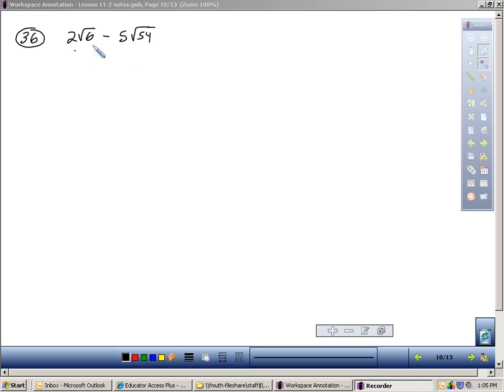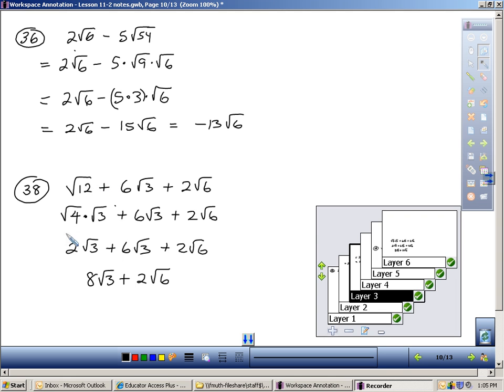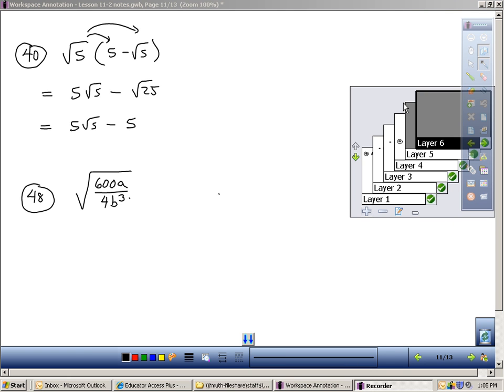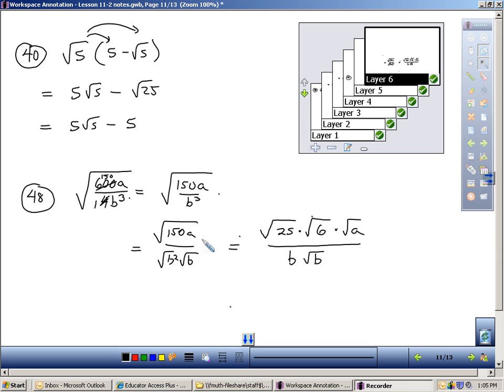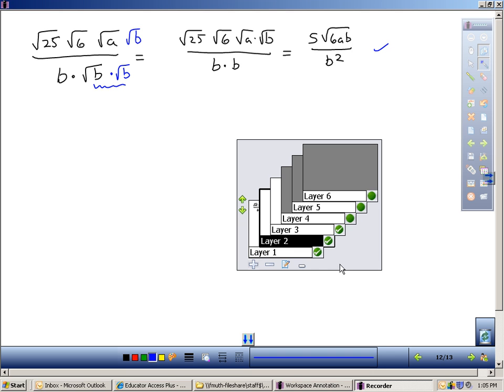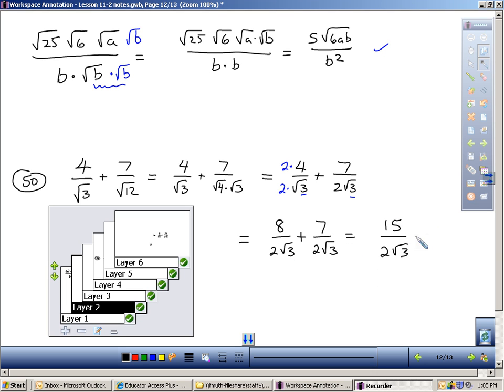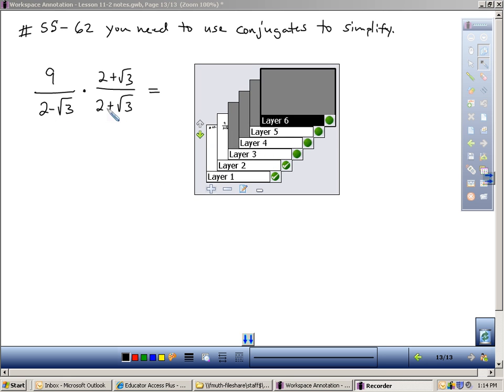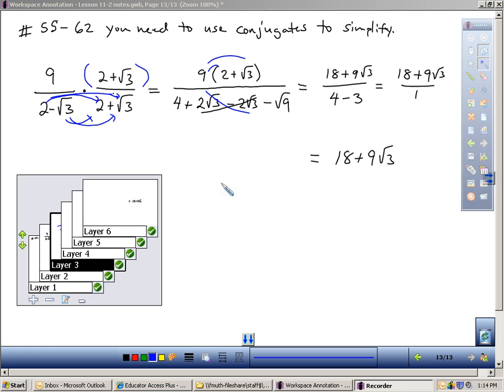Lesson 11-2 Homework Examples Part II.avi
This video walks you through more homework problems from questions #34-62!